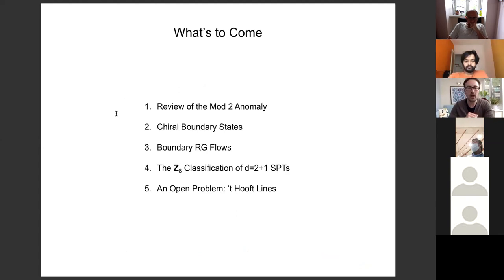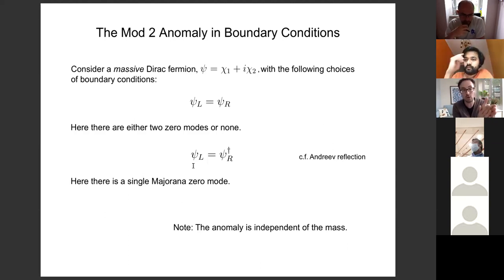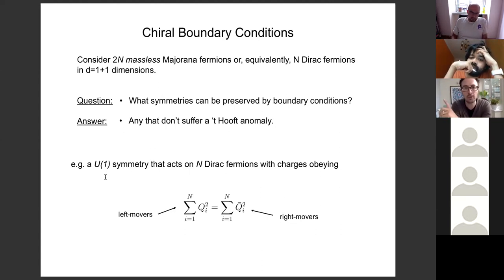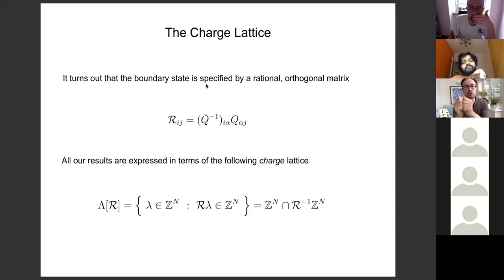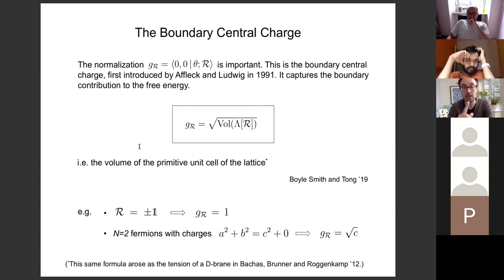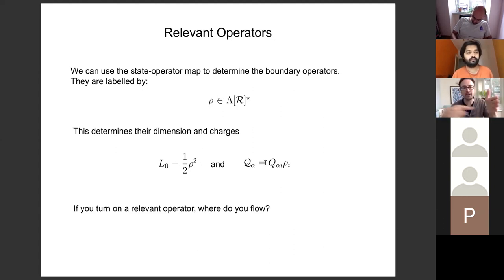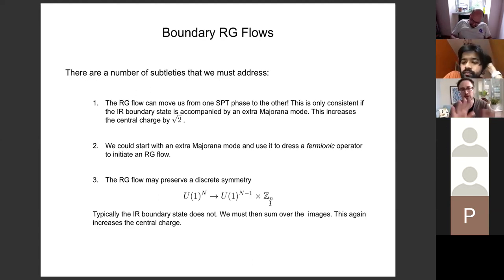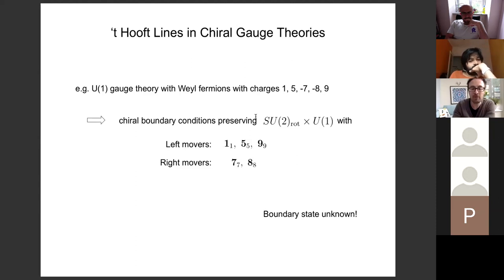HECAP-CMSP Joint Seminar: Boundary Conditions for Chiral Fermions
Speaker: David Tong (University of Cambridge)

Abstract: I will describe boundary conditions for fermions in d=1+1 dimensions, using the framework of boundary conformal field theory. I will explain how boundary states are classified by a mod 2 index, related to their SPT phase, describe how one can follow RG flows from one boundary state to another, and give a novel perspective on the Z_8 classification of d=2+1 SPT phases.

2020_06_17-14_30-CMSP_Seminar-Tong.mp4